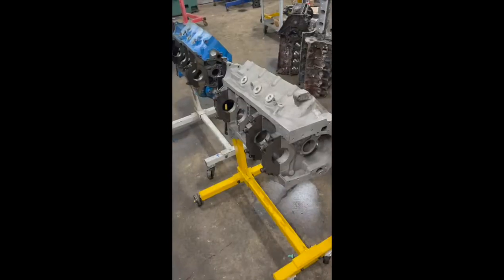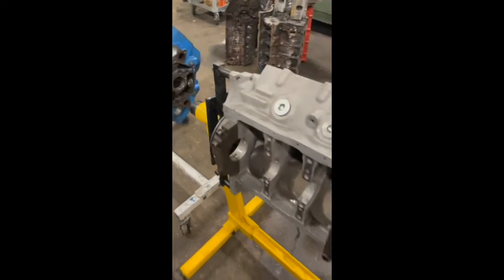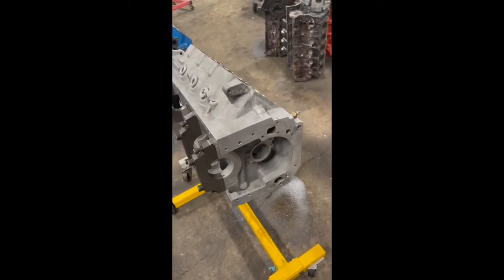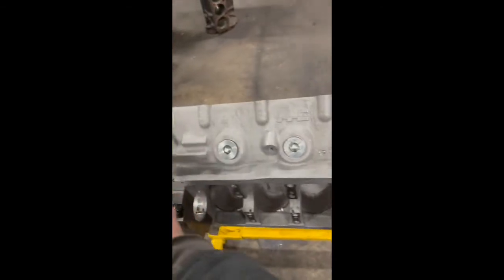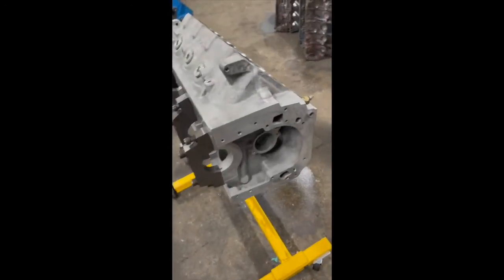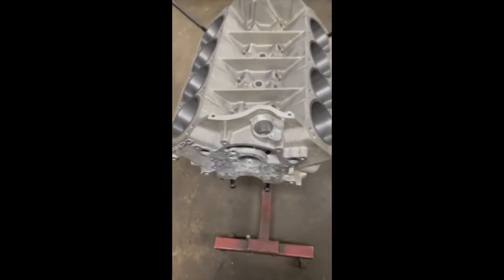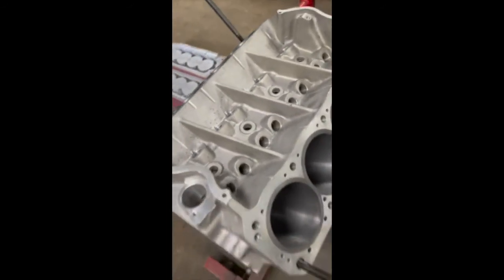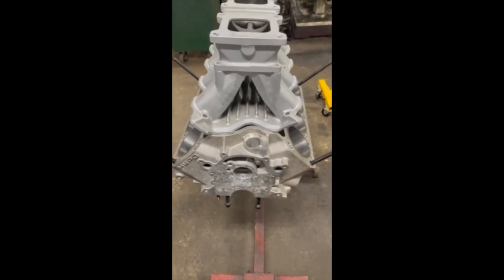Different Kinds of Engine Blocks // Clevelands, Windsors, Clevor – How to Tell The Blocks Apart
Do you know what makes a Cleveland Block different from a Windsor? Find out some of they key differences between the two different engine blocks, how they come together in a Clevor block, and how to make a Cleveland block fit in a Windsor-based car.

Want to learn more about the Titus Aftermarket Cleveland Block? Check out  this video for some of the latest features: